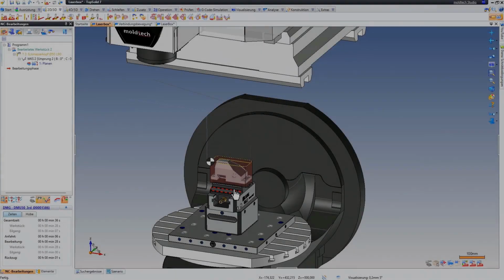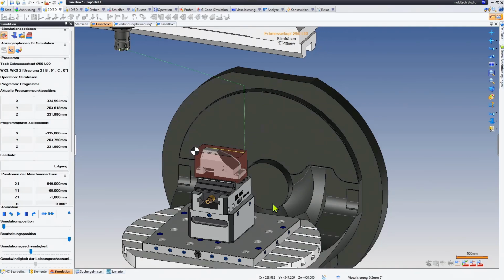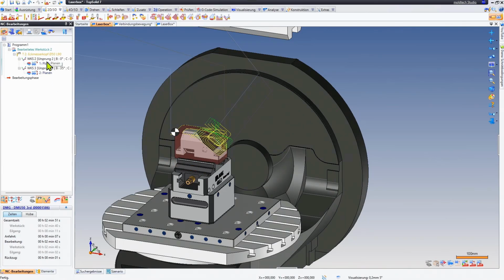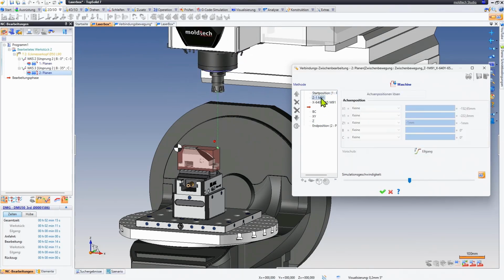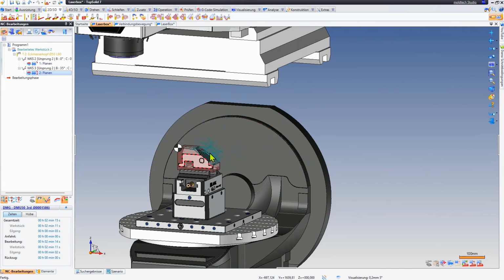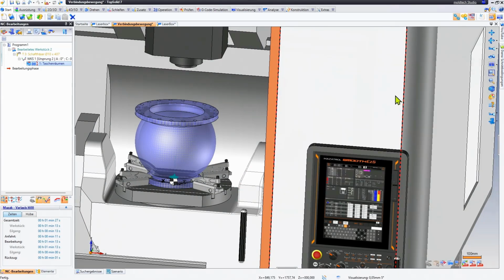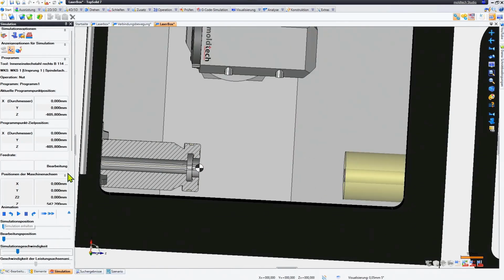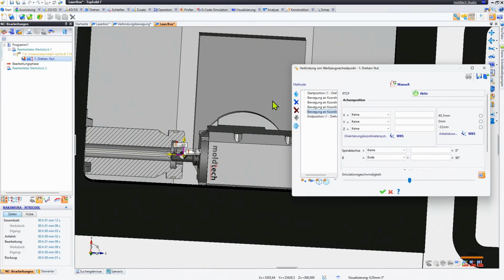TopSolid´CAM Link movements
Link movements are super important in programming. Here we'll show you how it's done.